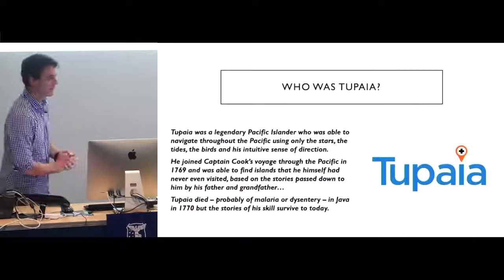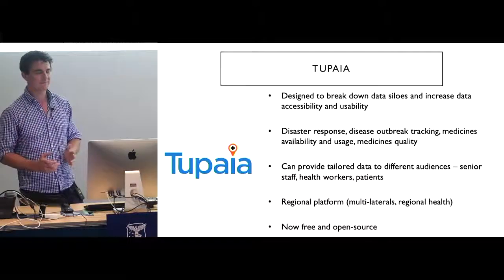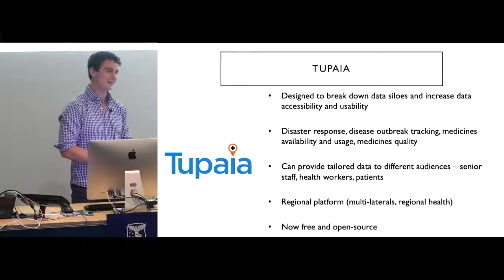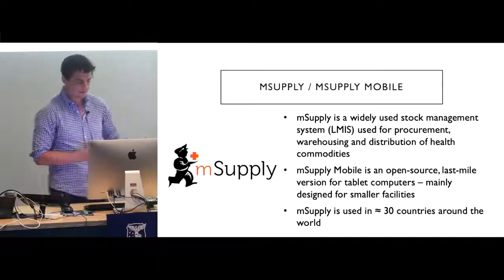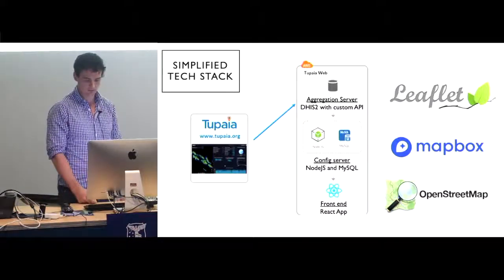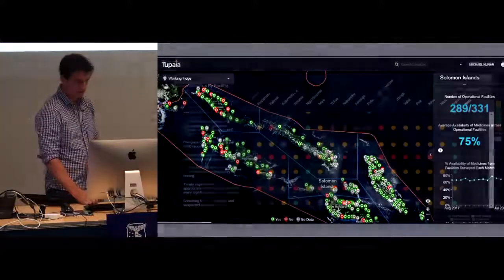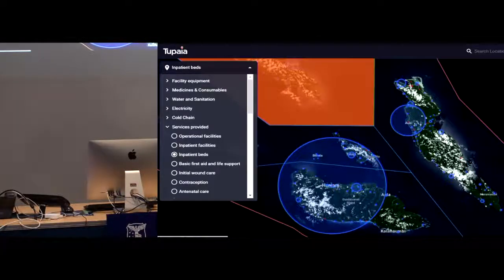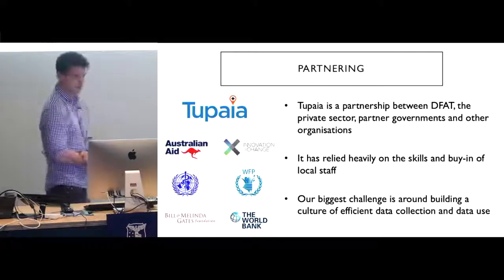Michael Nunan: Tupaia - Health resource mapping in Asia-Pacific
Tupaia - Health resource mapping in Asia-Pacific